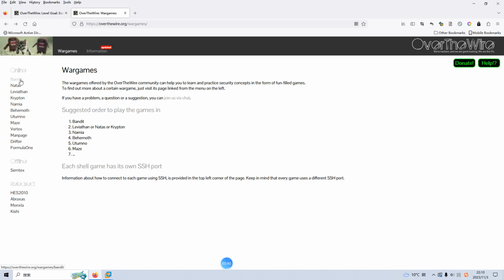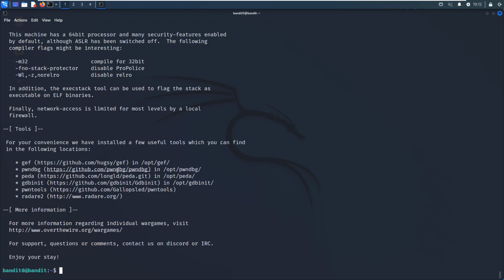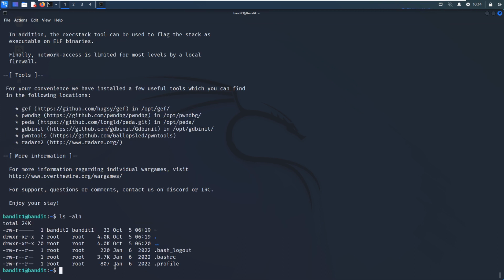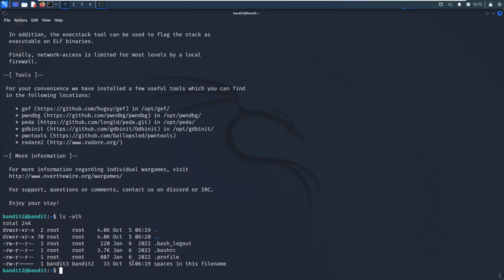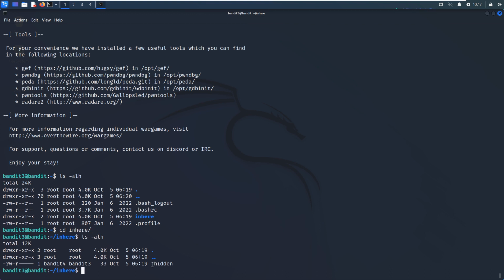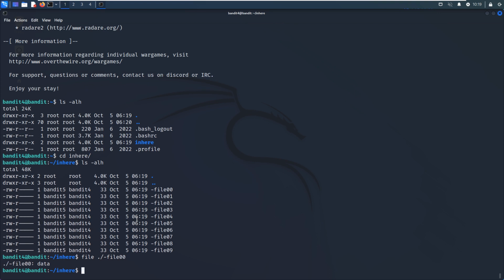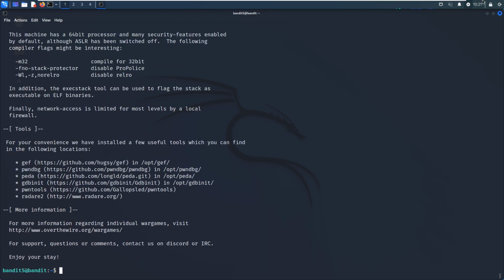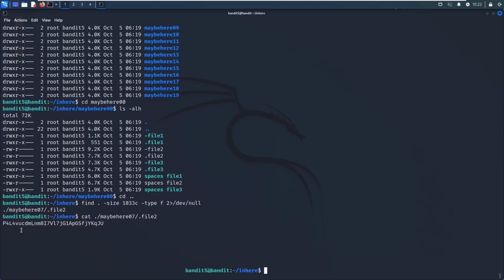Overthewire Walkthrough | Bandit | Level 0-6